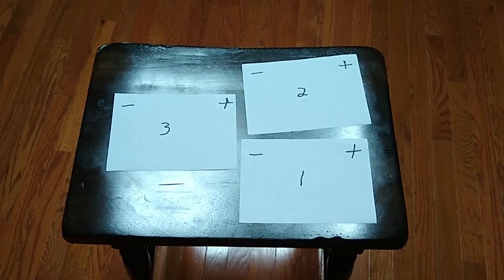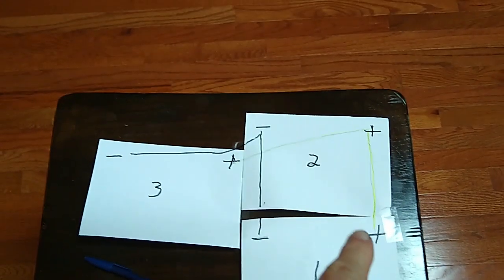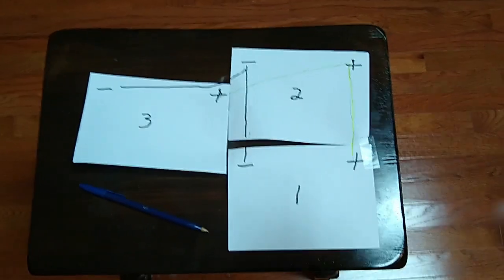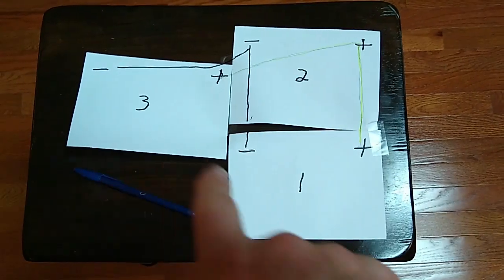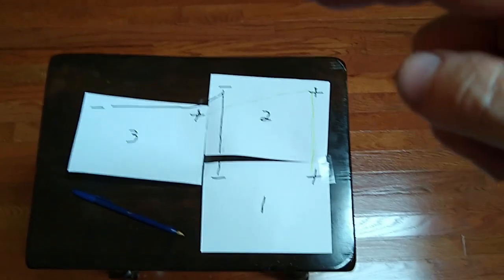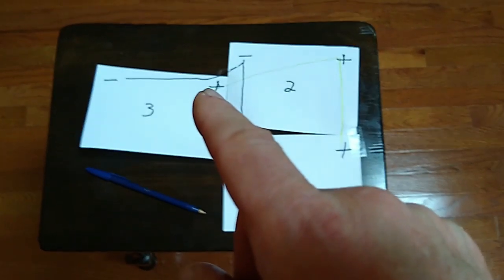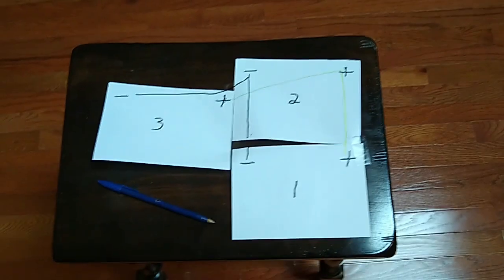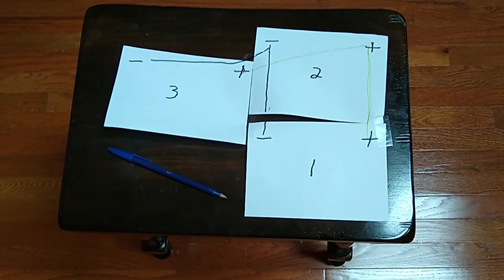Wiring 3 batteries in parallel for van life